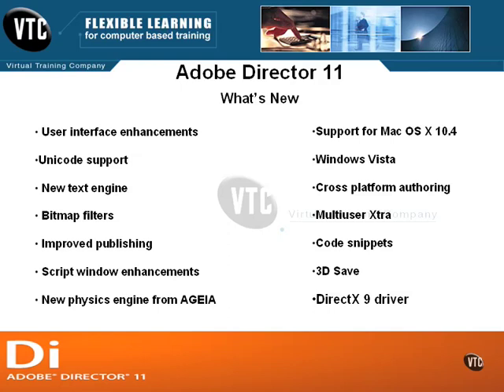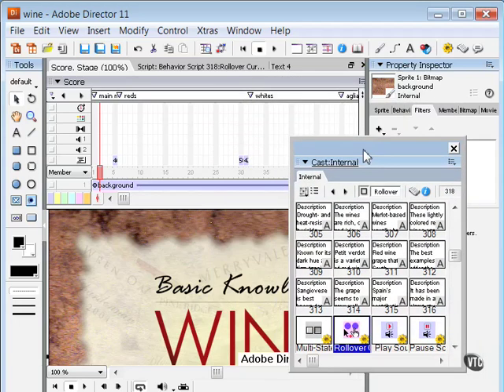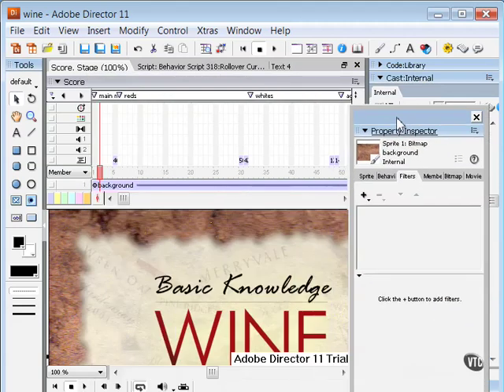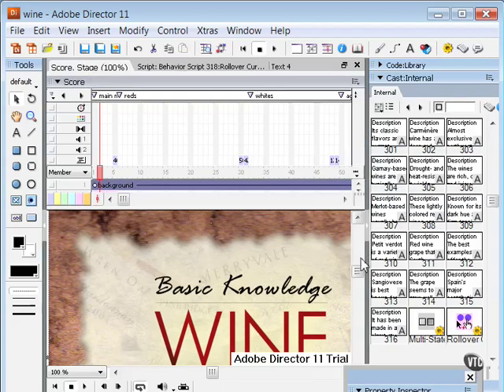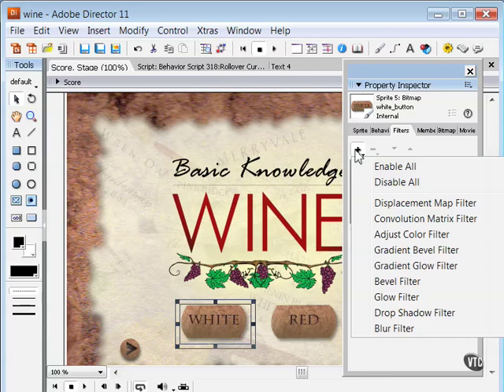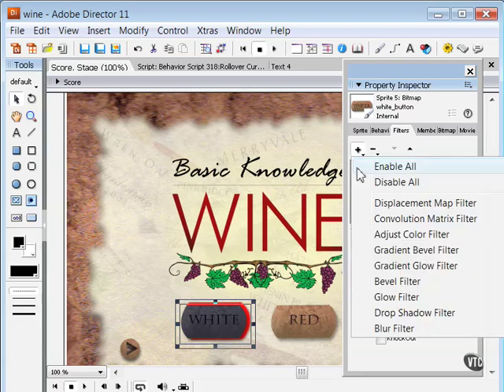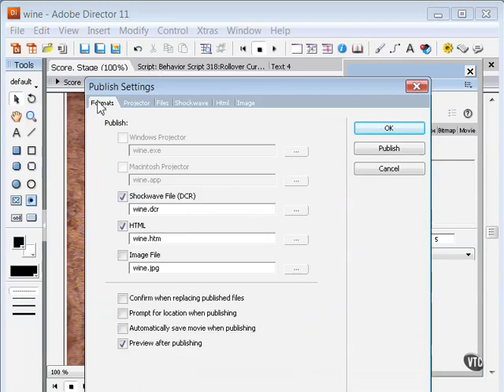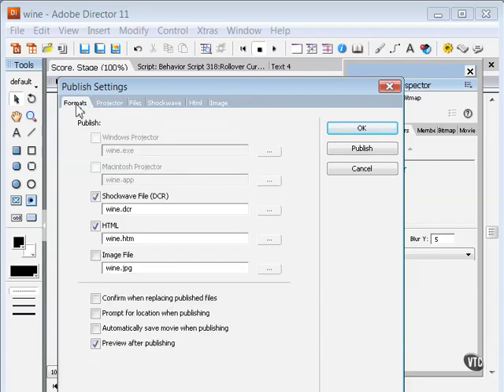01 04 New in Director 11 pt 1